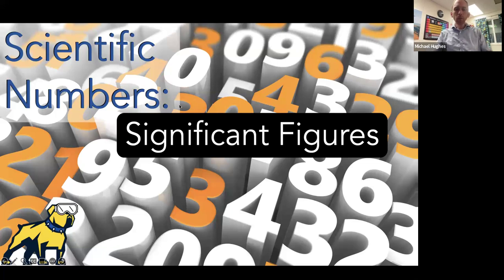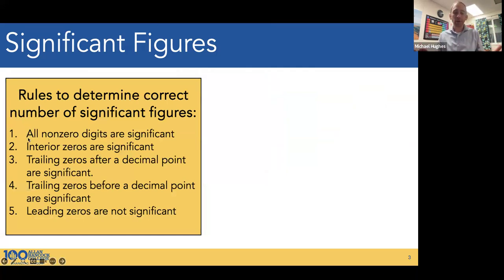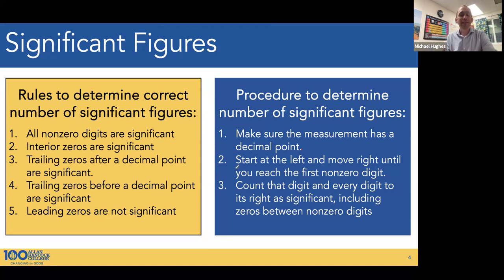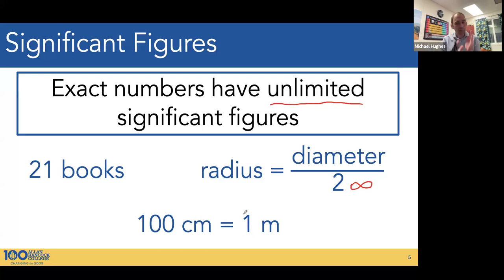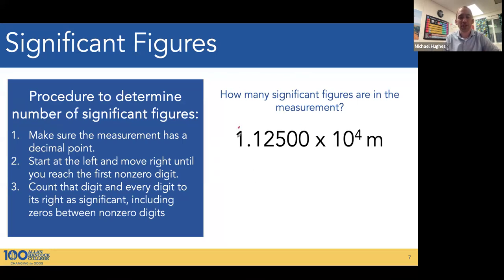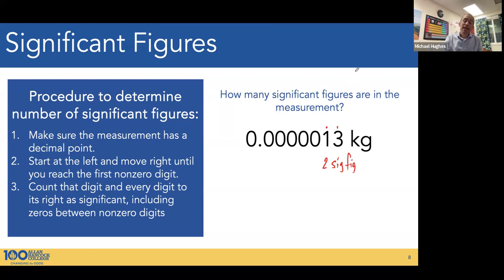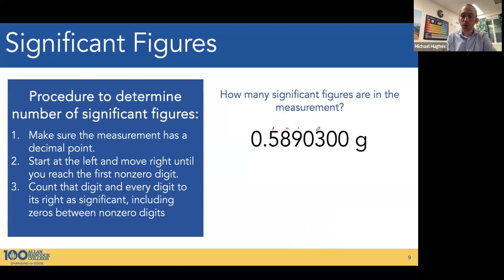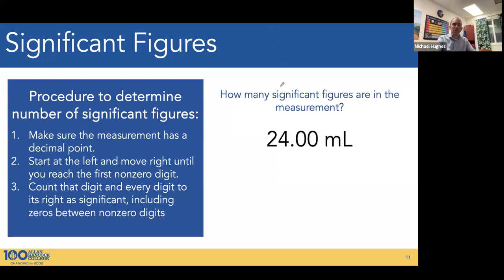Significant Figures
This recording reviews the tricks to counting significant figures